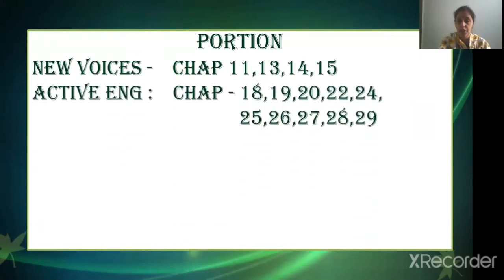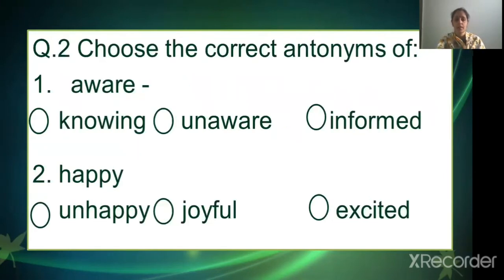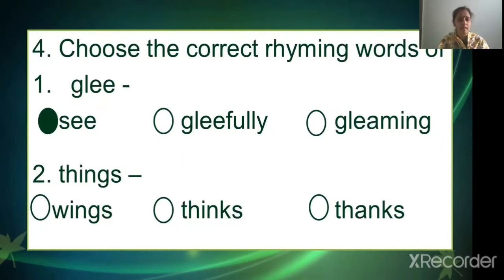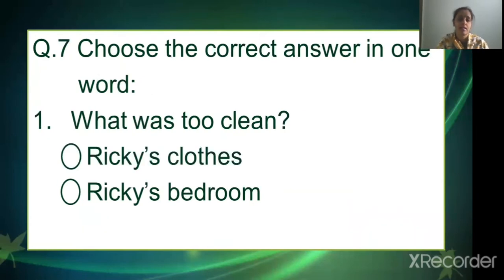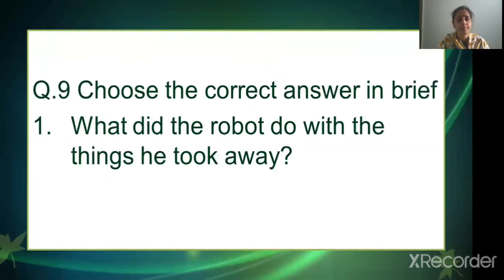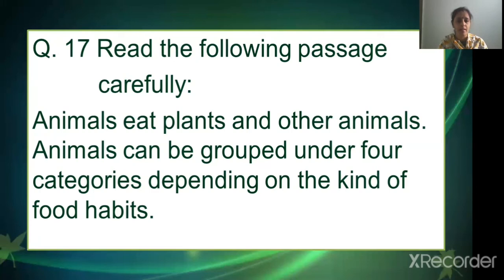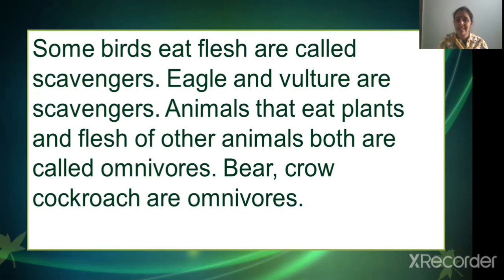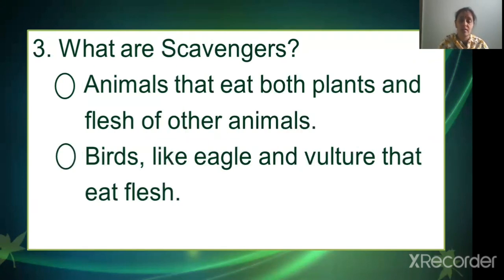Class_3_Eng_Revision_Part_1_17_Feb_2021